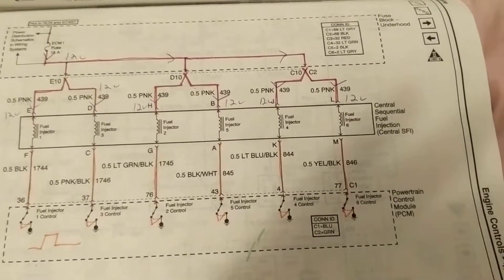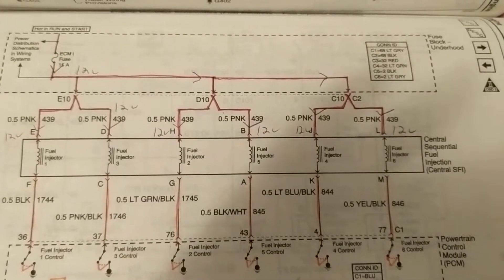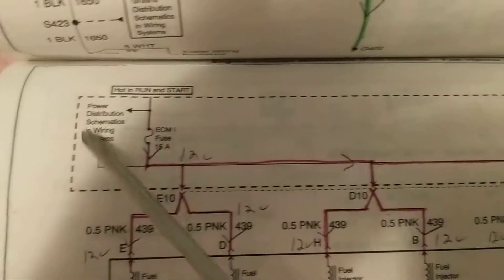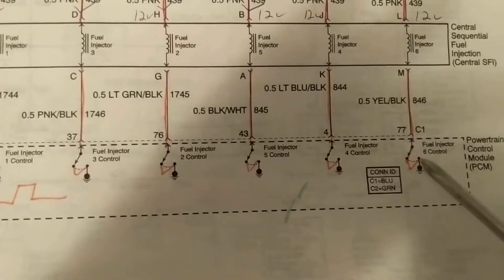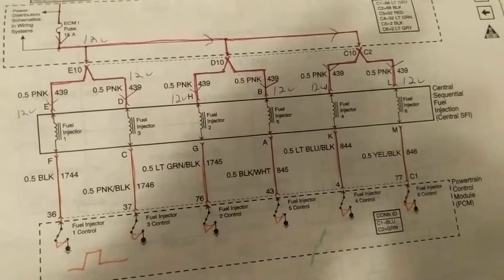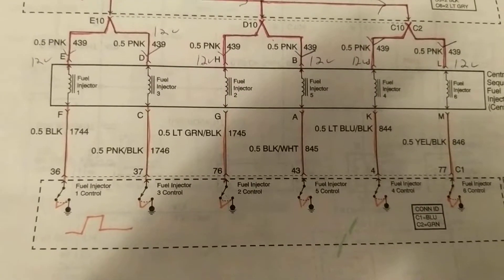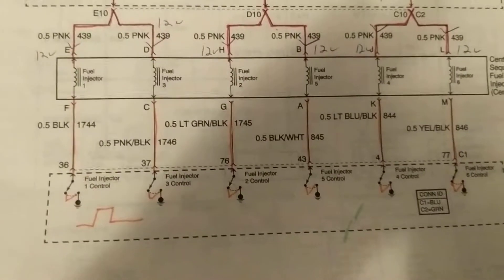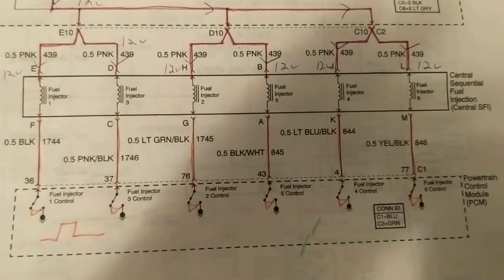How SEQUENTIAL FUEL INJECTION works Chevy Blazer 2003 4.3 L wiring diagram tutorial please subscribe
SEE MY OTHER CHANNEL JOE ELECTRONIC SCHEMATICS FOR AUTO FOR MORE VIDEOS ON AUTOMOTIVE DIAGNOSTICS AND WIRING DIAGRAMS ,How sequential fuel injection works Chevy Blazer 2003 4.3 L wiring diagram simplified tutorial please see and subscribe to my channel for analysis of difficult schematics any make a model my channel is Automotive electronic schematics by Joseph over 100 videos to choose from